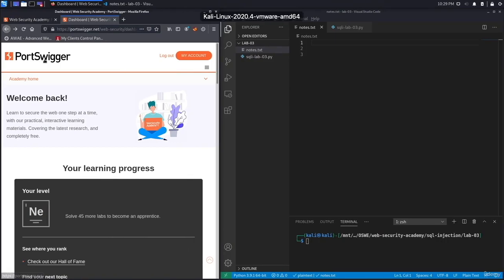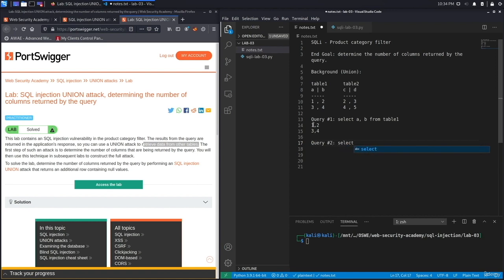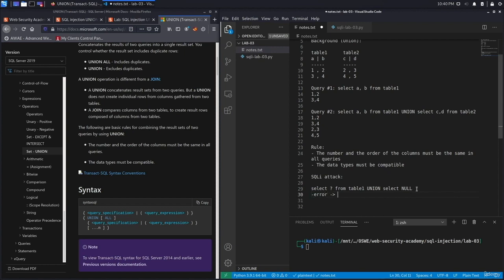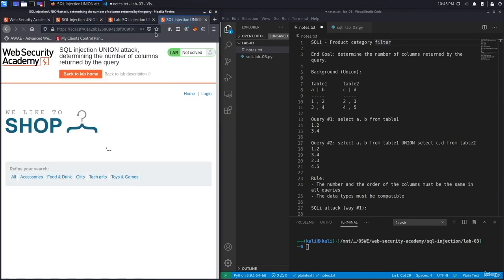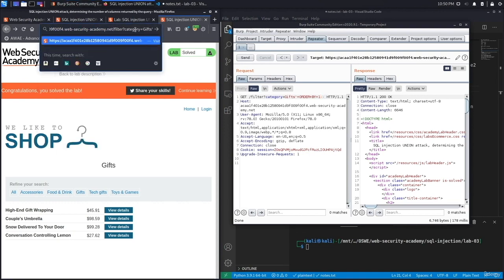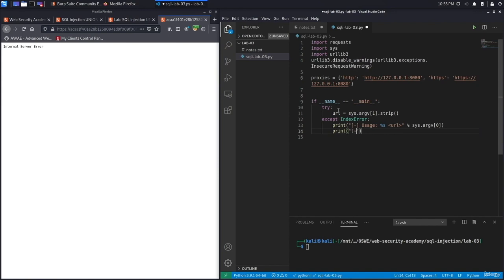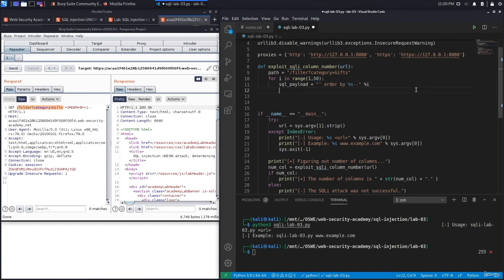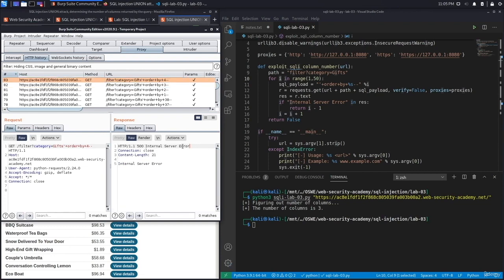3 Lab #3 SQLi UNION attack determining the number of columns returned by the query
Resources
• Web Security Academy - SQL Injection
• Web Application Hacker’s Handbook
• Chapter 9 - Attacking Data Stores
• OWASP – SQL Injection